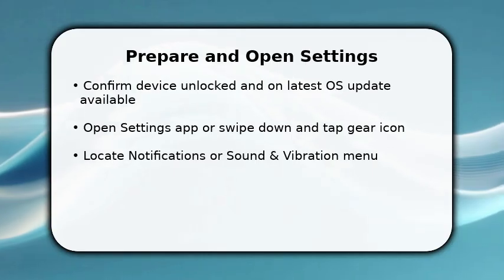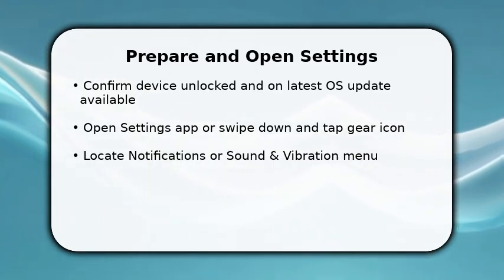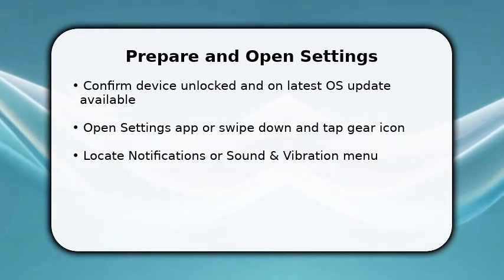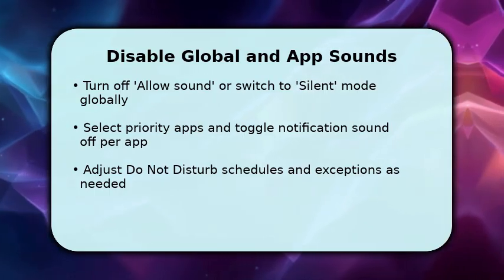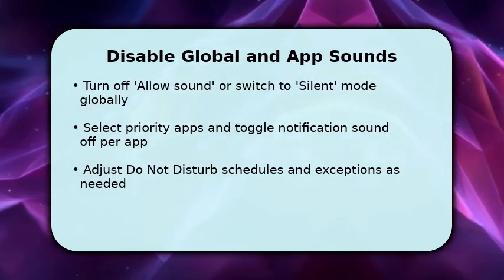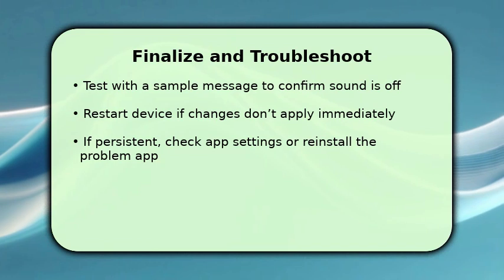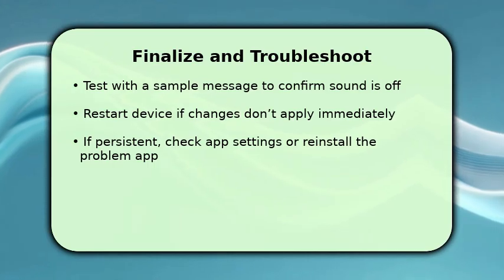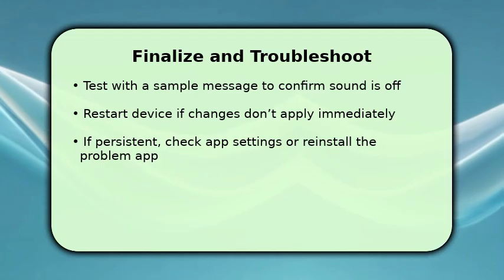How to Off Notification Sound - Step by Step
Learn the simple steps to mute your phone's notification sound. This video guides you through adjusting settings on both Android and iOS devices, ensuring a peaceful environment without missing important alerts.